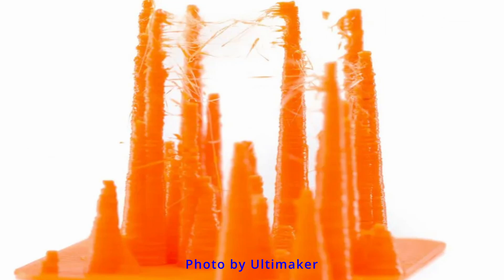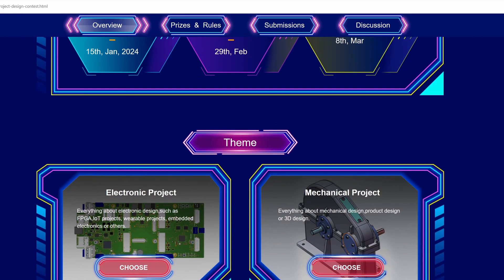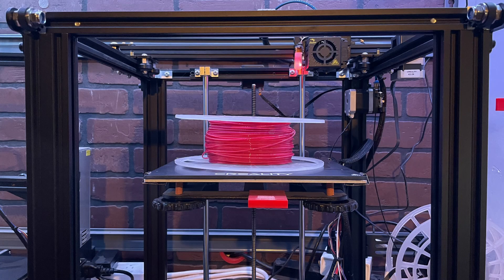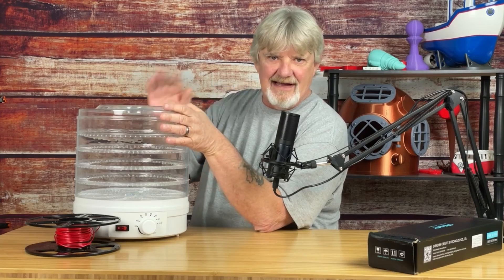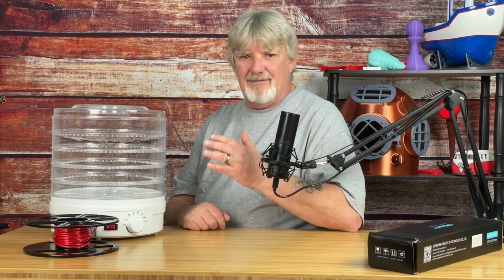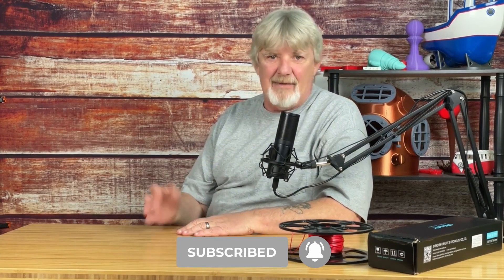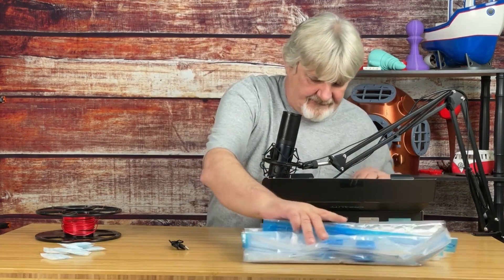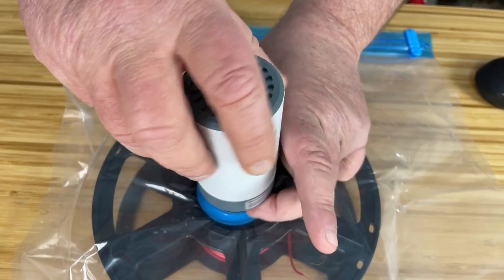How To Dry & Store Your 3D Printing Filament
Take care of your filament and it will take care of you. Nothing ruins a 3D Print more than wet filament. In this video, I'll demonstrate what happens when you print with wet filamnet, why to keep it dry and how to store it so that it stays dry.

Sealed Plastic Container

Creality Vacuum Kit